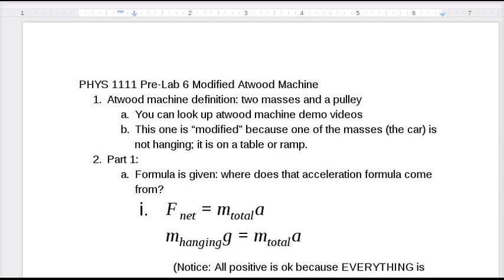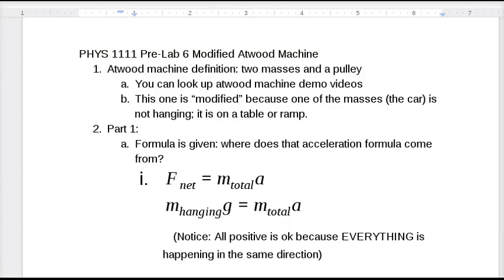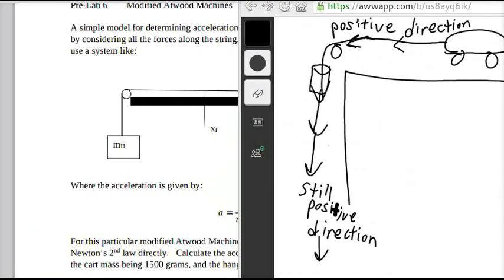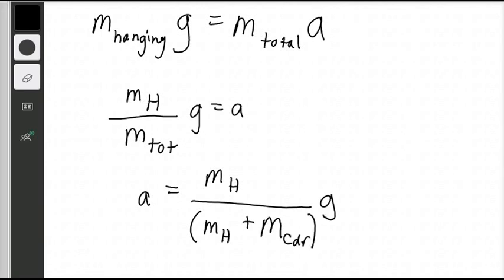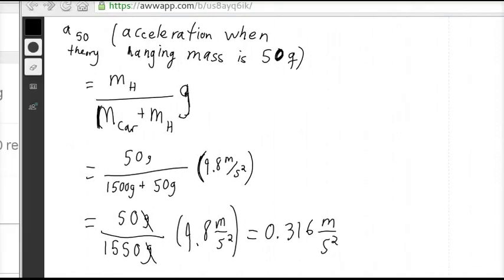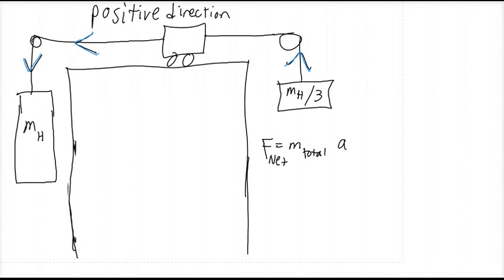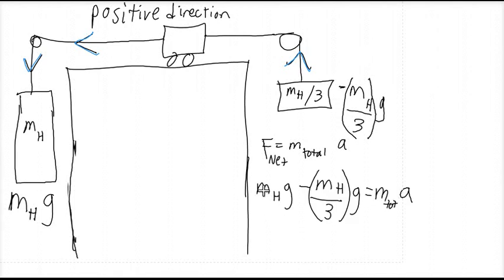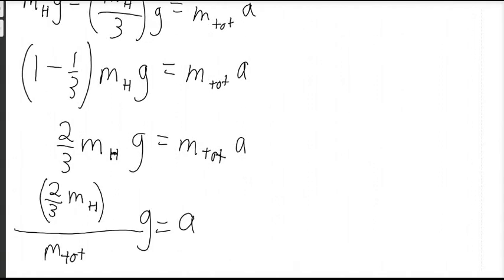PHYS 1111 Pre-Lab 6 Atwood Part 1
Responding to questions:
1) If you DO convert to kilograms,  you'll get the same answer.
2) The letter "g" ALWAYS represents 9.8 m/s^2 (a positive number). In projectile motion, you often use -g as your acceleration (-9.8 m/s^2) because you are saying up=positive and down=negative. Here, we are calling the positive direction "along the string" (I draw an arrow in the video showing the direction). As a result, the force of gravity on the hanging mass on the left is in the positive direction.